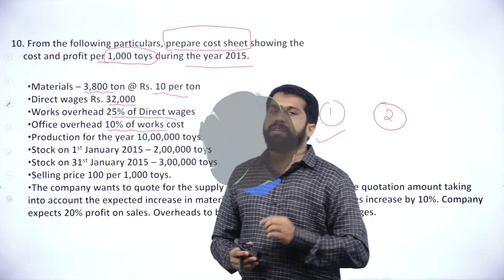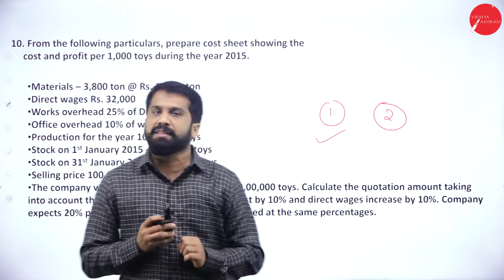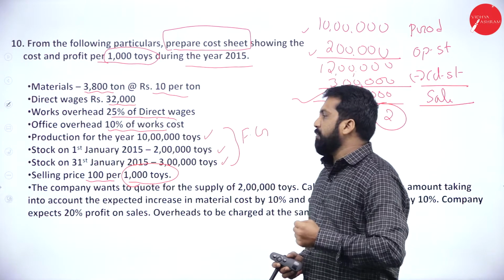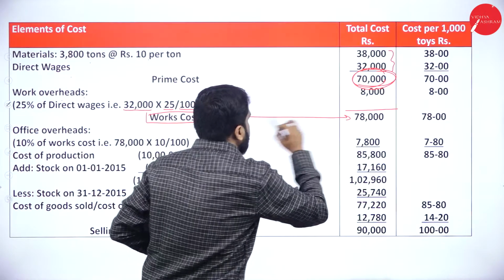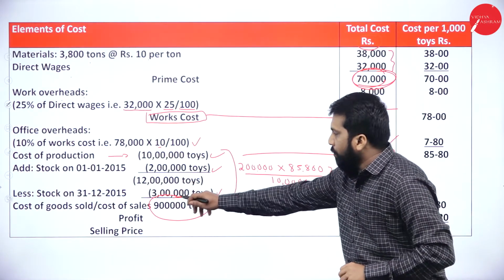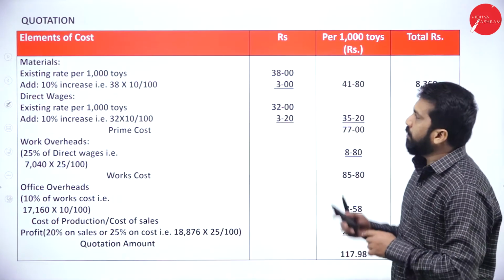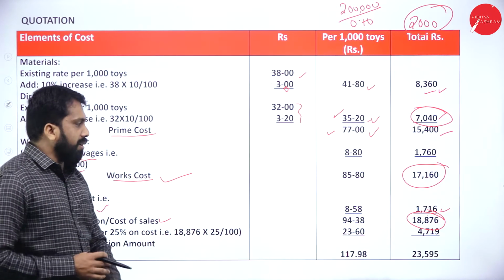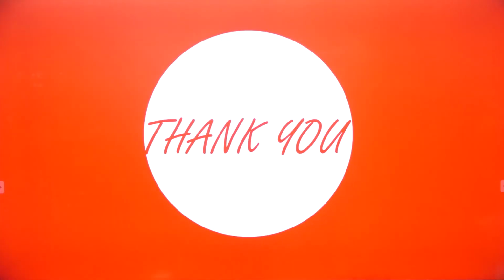DAY 12 | COST ACCOUNTING | III SEM | B.B.A | L12